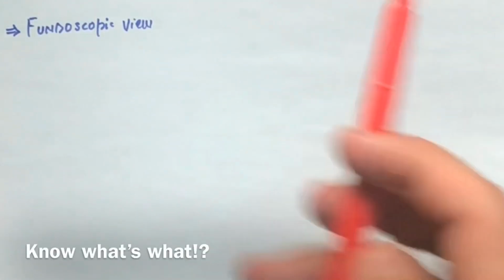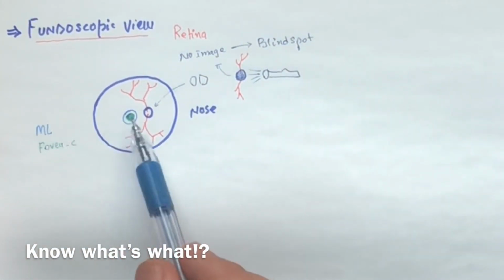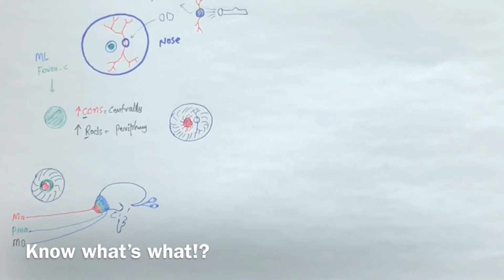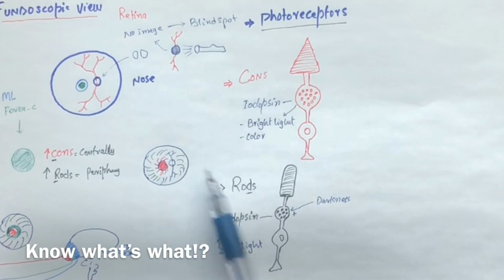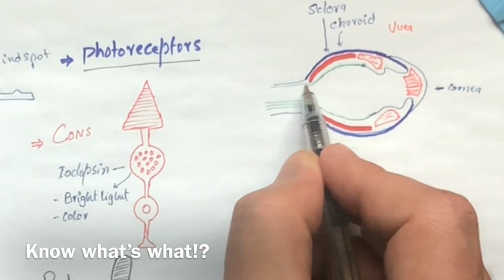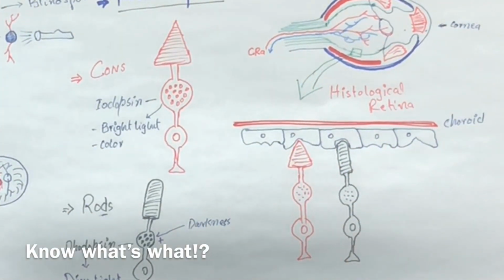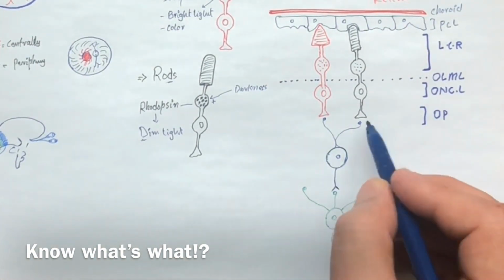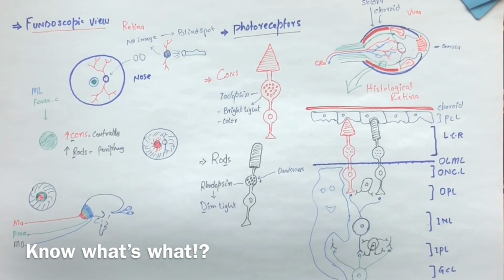Anatomy Of The Eye Ball And Histology Of Retina | Basic